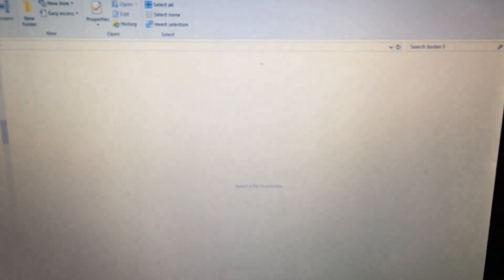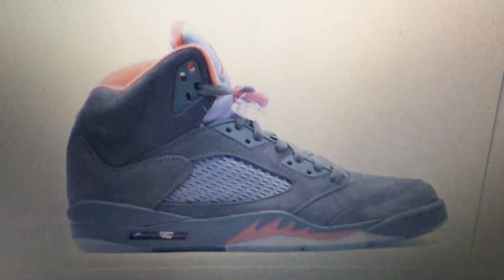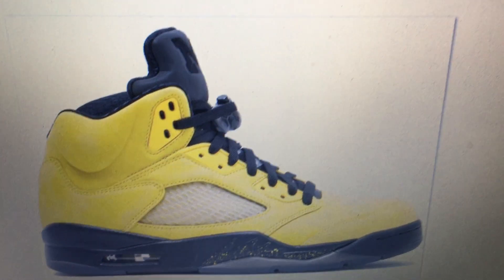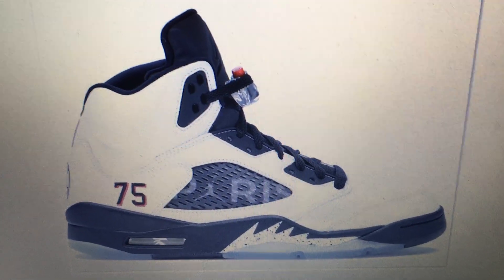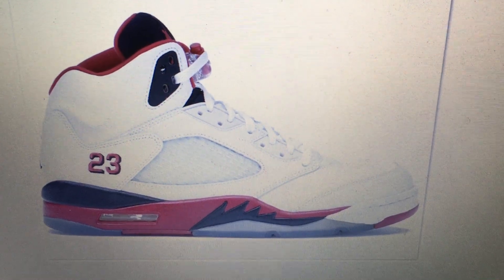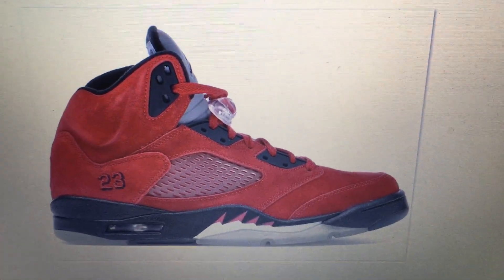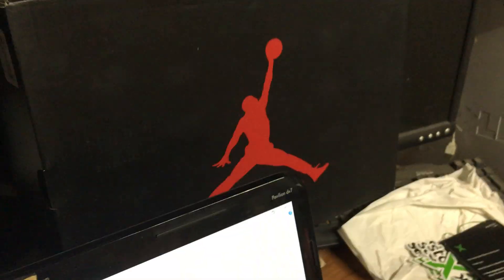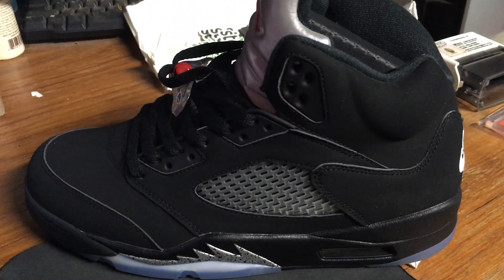Air Jordan Retro 5 top 15 colorways. OG Black Metallic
Here is my top 15 video of the Jordan Retro 5 colorways. We have OG's and some non OG dope colorways. If you do not have a Jordan 5 in your collection, pick one of these and you will not go wrong.